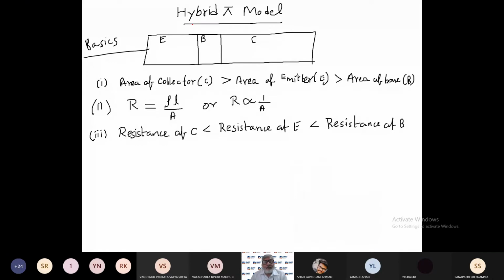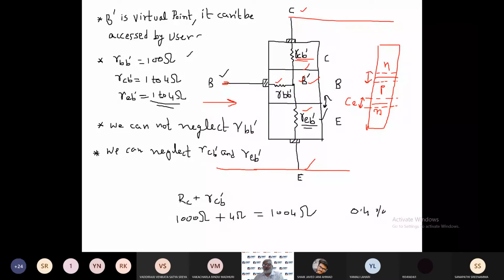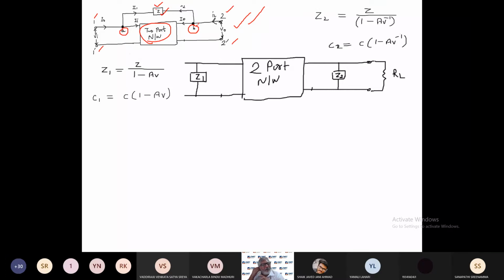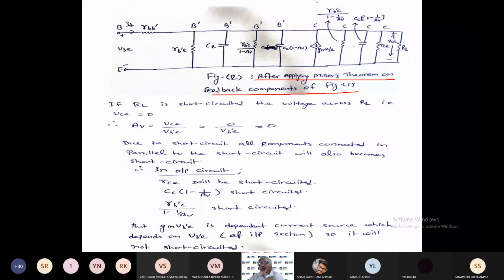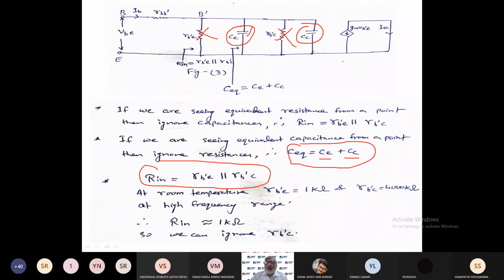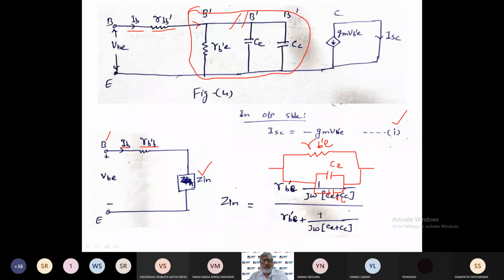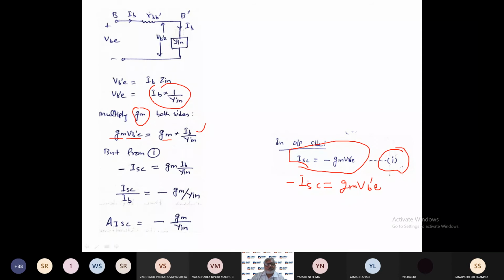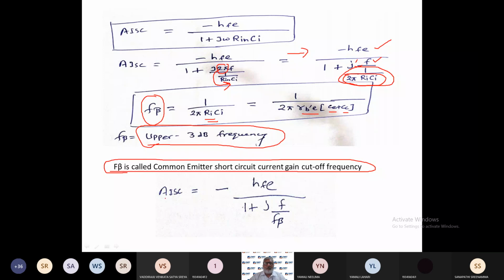Lecture 41: CE short circuit current gain of a Hybrid π-Model